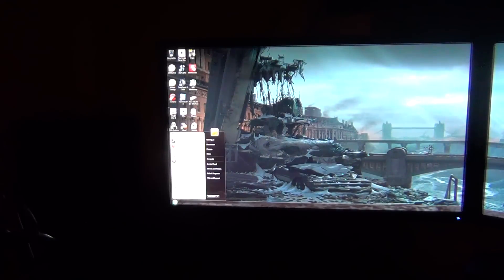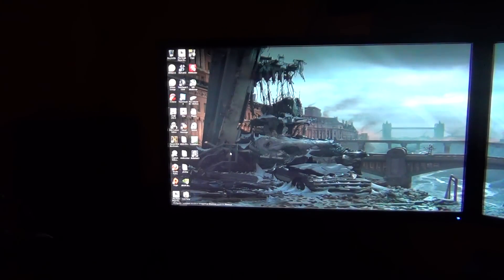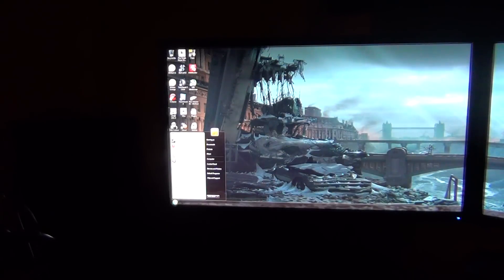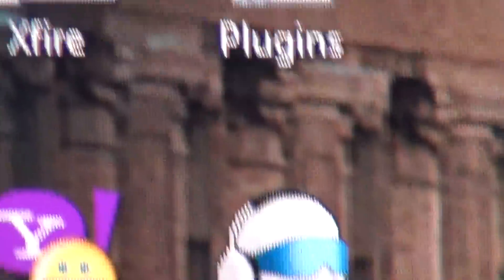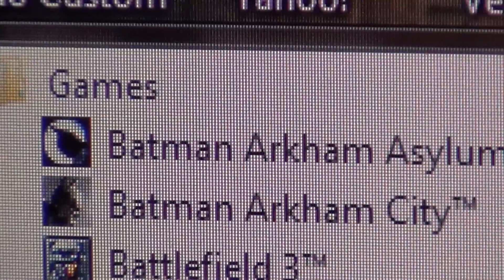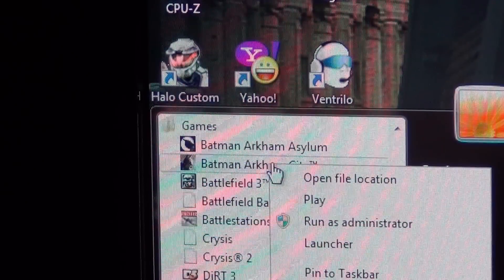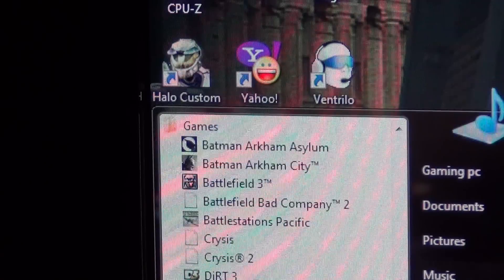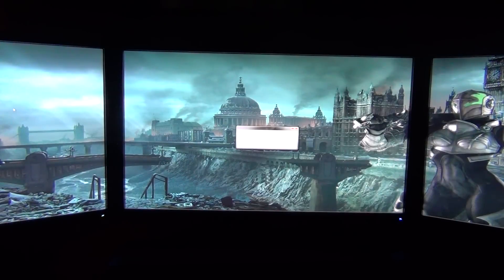Batman Arkham city how to change your settings